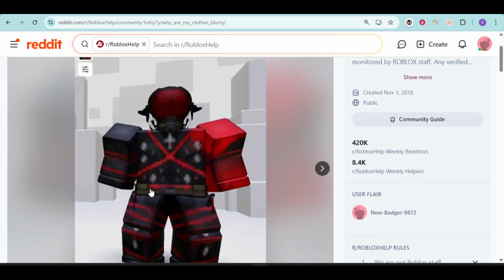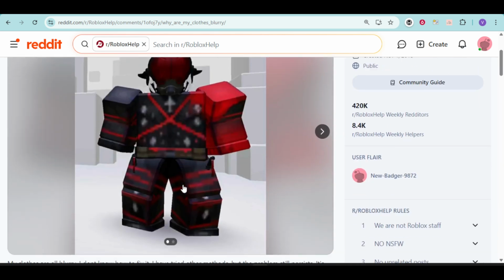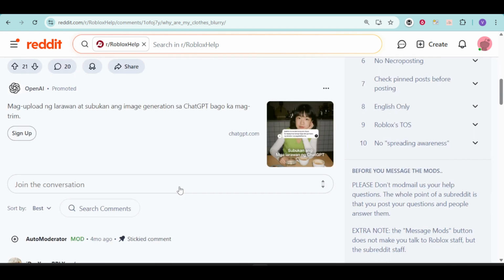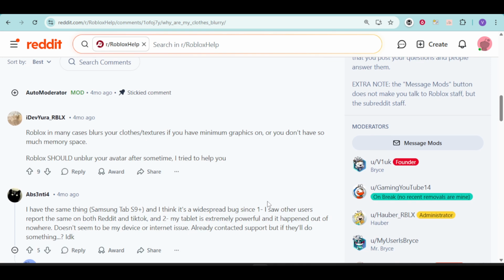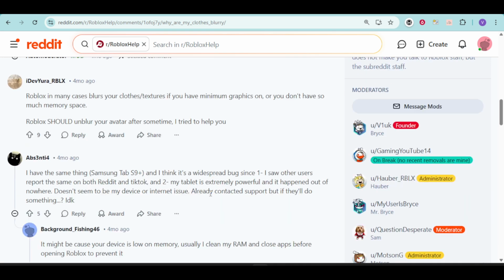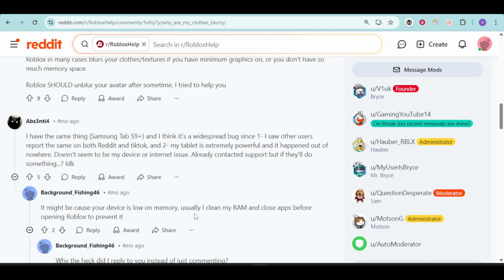How to Fix Roblox Blurry Clothes on Mobile [Working Fix]